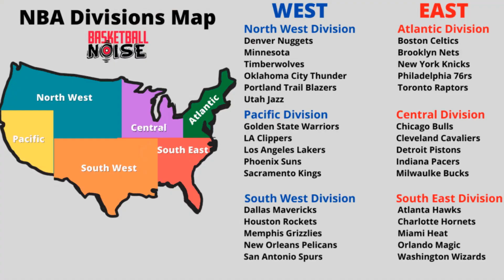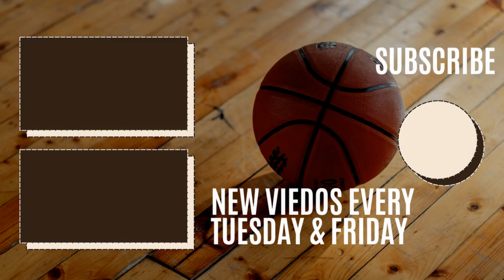The NBA Divisions Explained: Everything You Need to Know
Are you a fan of the @NBA  but struggling to keep up with the different divisions and conferences? Look no further! In this video titled The NBA Divisions Explained: Everything You Need to Know, we will break down the NBA divisions and provide a comprehensive guide to understanding the league's structure. From the Atlantic to the Southwest Division, we will cover everything you need to know about the teams and how they fit into the larger picture of the NBA. Whether you're a casual fan or a die-hard basketball enthusiast, this video will give you a deeper appreciation for the game. So sit back, relax, and join us as we explain the NBA divisions in simple and easy-to-understand terms. Don't miss out on this chance to become an NBA expert! Click the play button now.

If you are after the division info-graphics then check it out